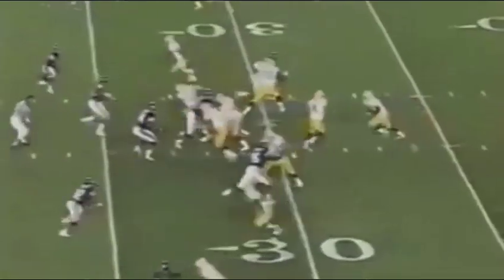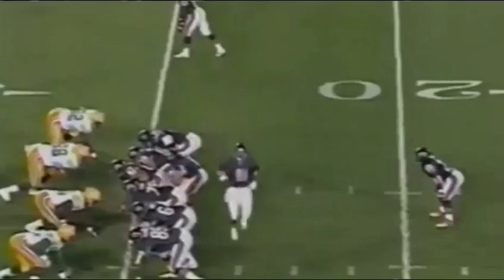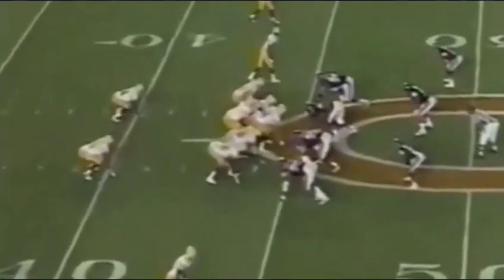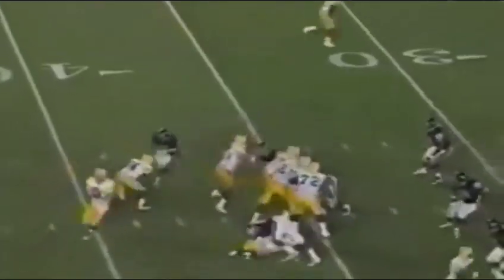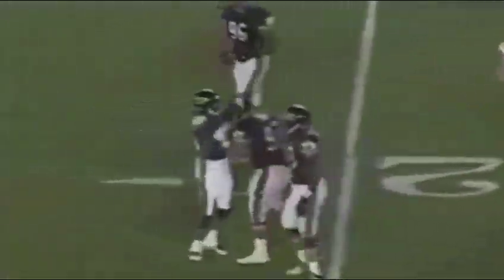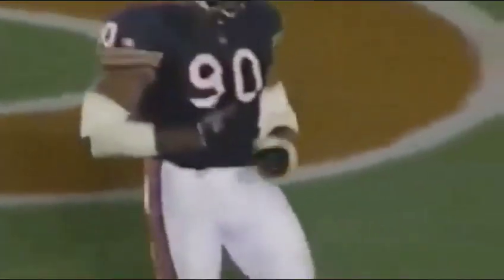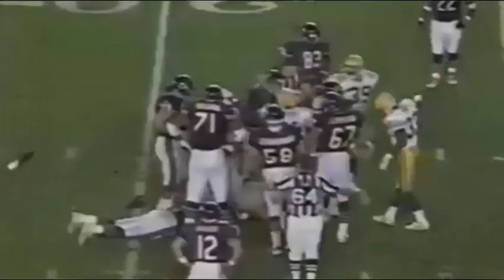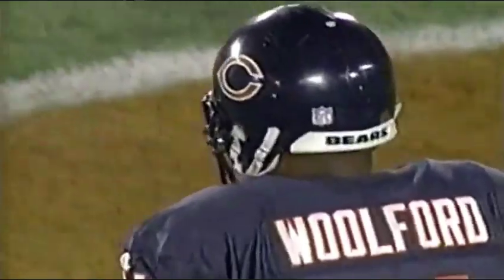1995 Week 2 - Packers vs Bears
1995 Chicago Bears Week 2
Green Bay Packers at Chicago Bears

I hope you are enjoying my channel. If you're in the market for some Bears gear and want to support my channel, please consider clinking on my affiliate link and throwing some of those McCaskey dollars my way. Thanks!